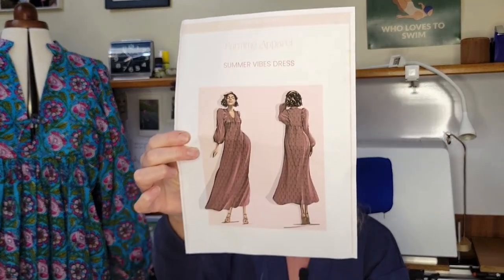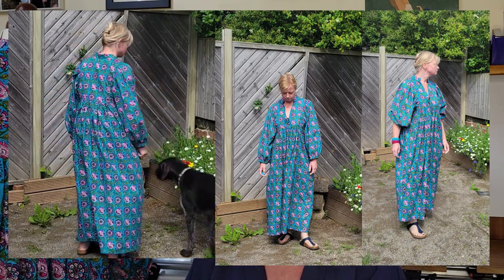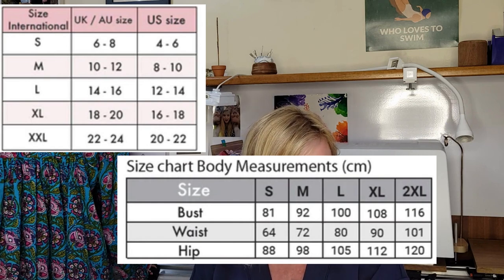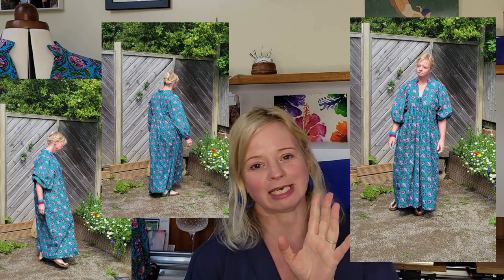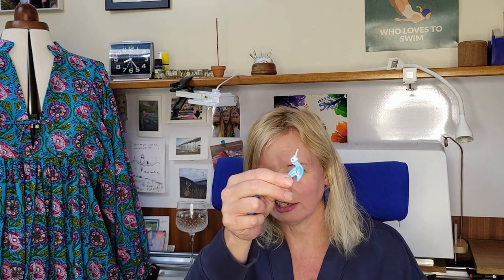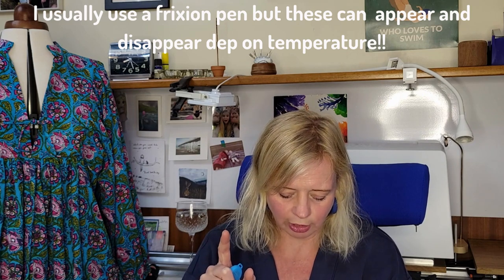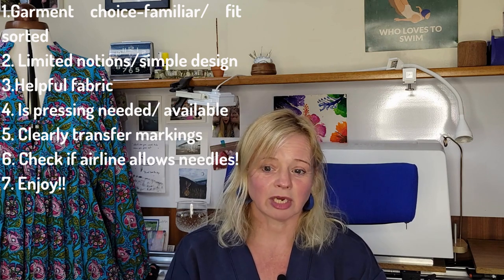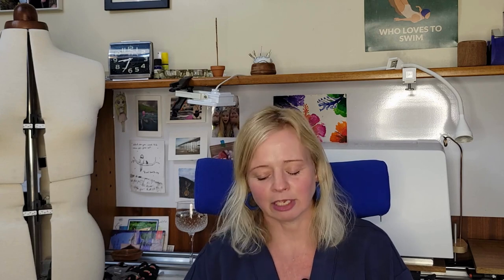Hand sewing tips and Summer vibes dress review!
Hand sewing and the Summer Vibes Dress
You can find me @debsmadethis over on insta- come and say hello !

Can you beleive this whole dress sewn with needle and thread by hand!! Am very pleased 😊
First part Summervibes review
07:05  Hand sewing kit and tips
Pattern
Fabric
From indian-shoppers on Ebay GBP 37.51 inc postage for 5 yards of fabric
Beyond measure Cohana snips